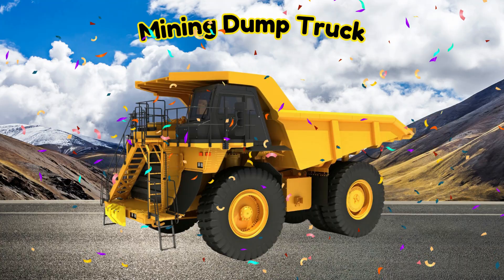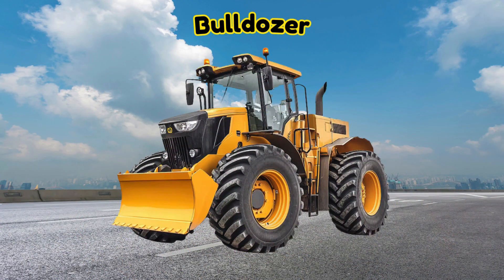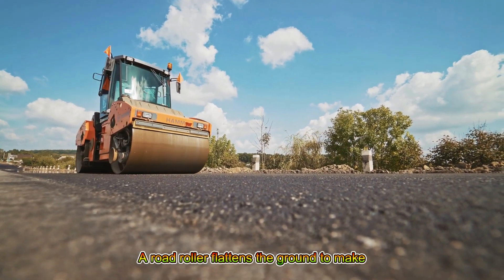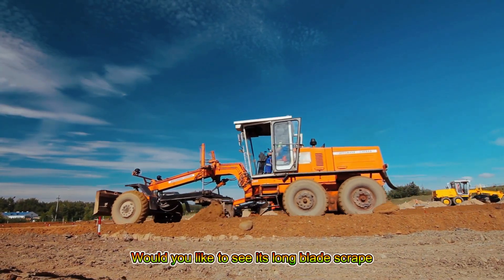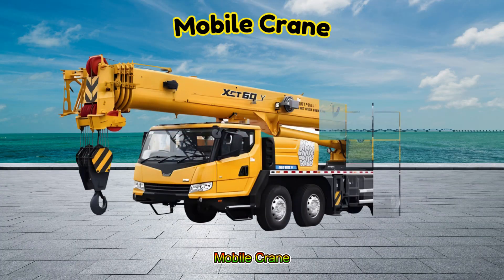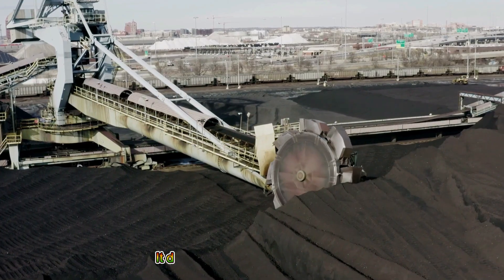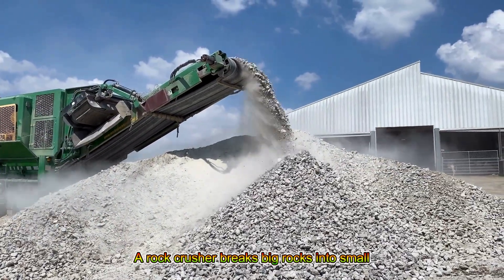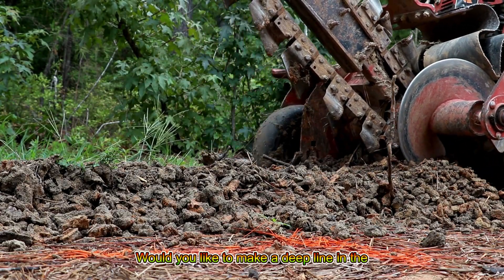Construction Vehicles for Kids | Mining Vehicles 🚧 | Learn Excavators, Cranes, Dump Trucks, Mixers